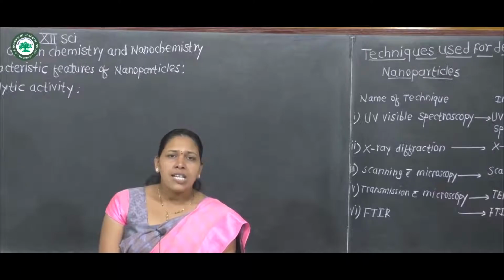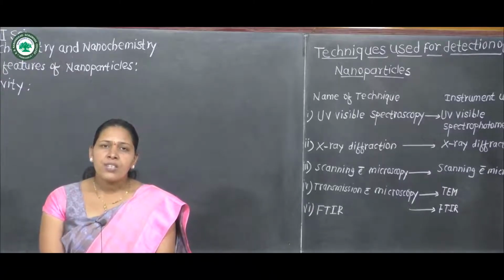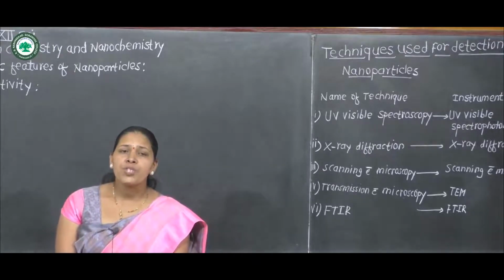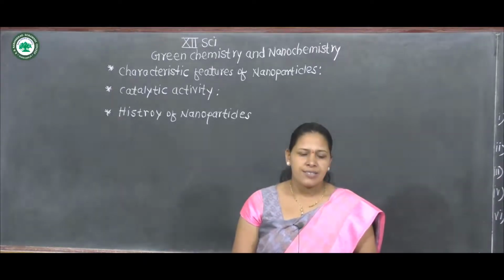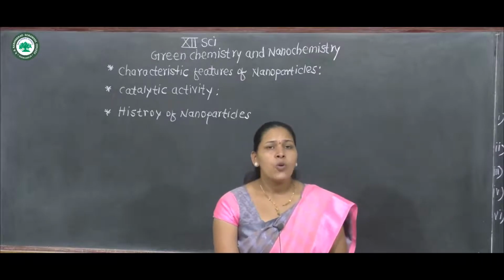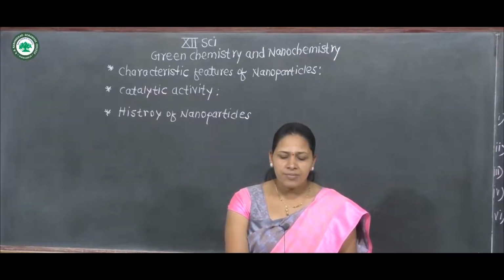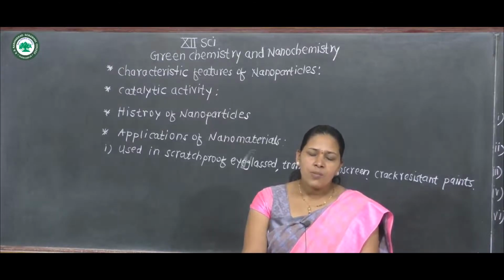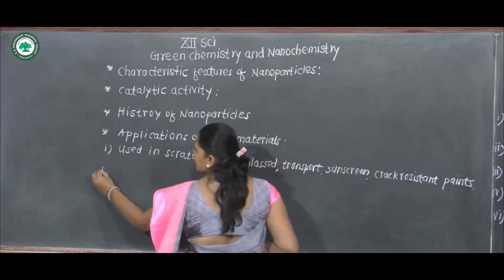XII.SCI. (Chem.) || Topic: Green Chemistry & Nano-chemistry || By Prof. Phopase S.E.